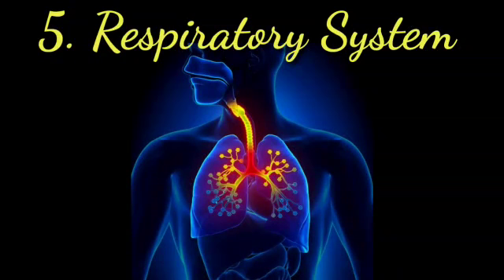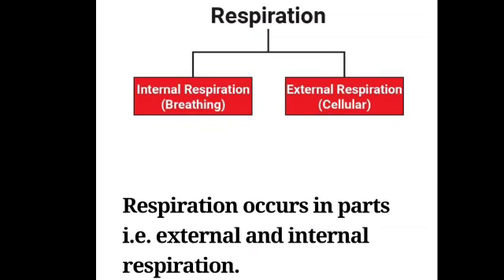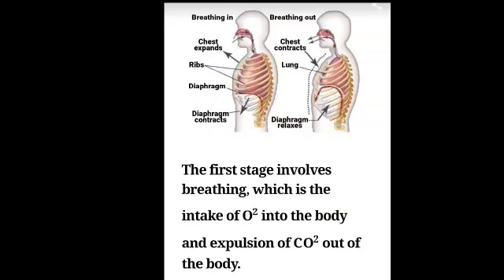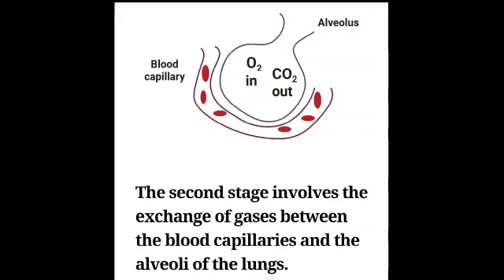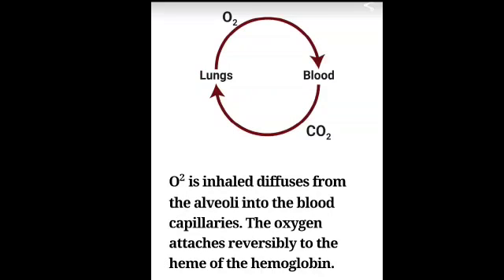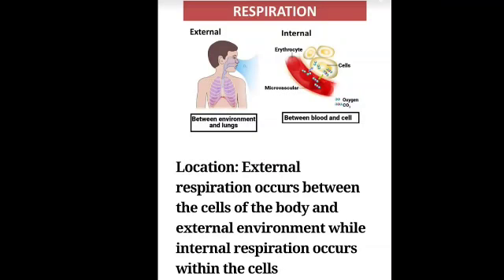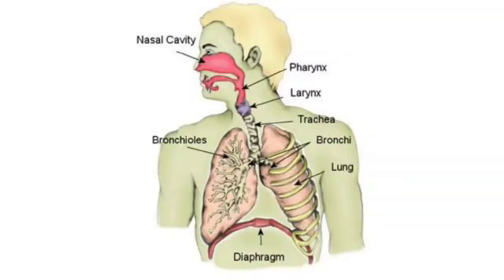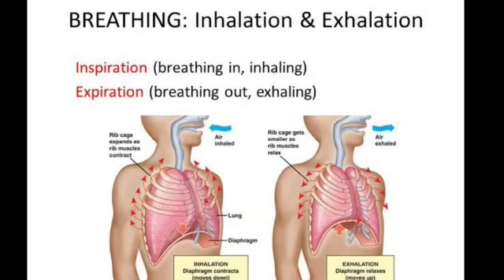VI STD SCIENCE 4.2.21